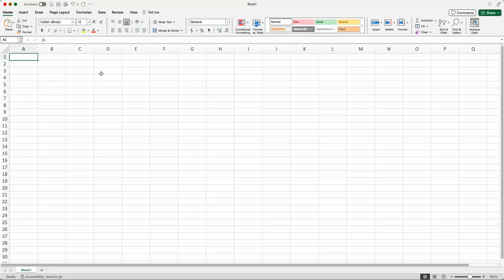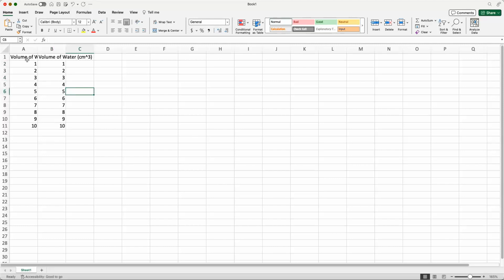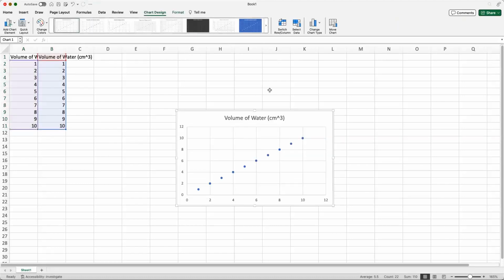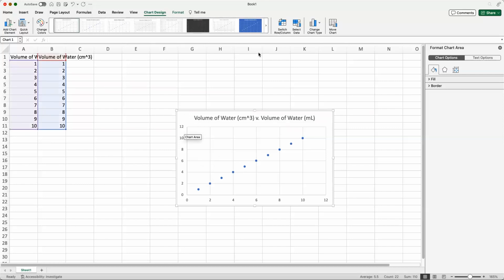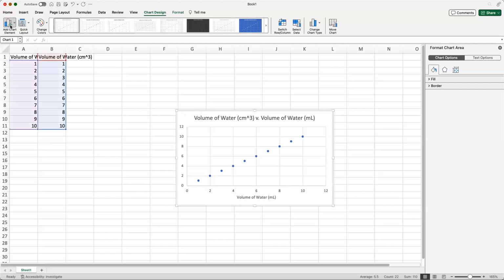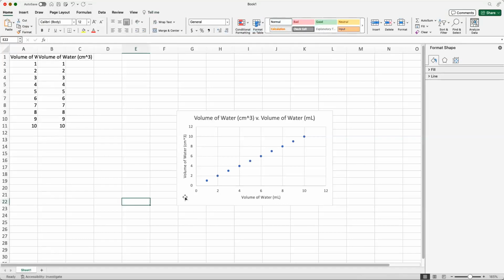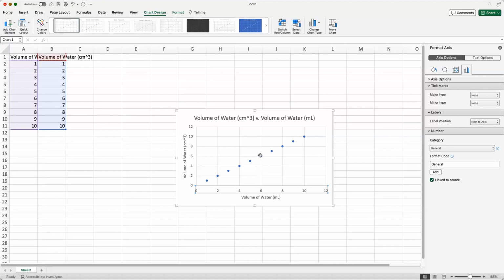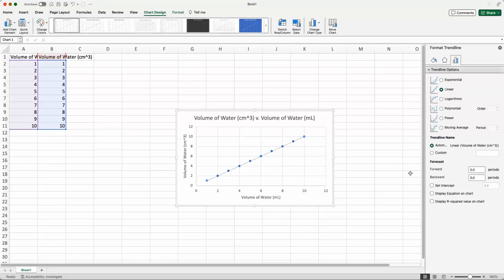Basic Graphing in Excel